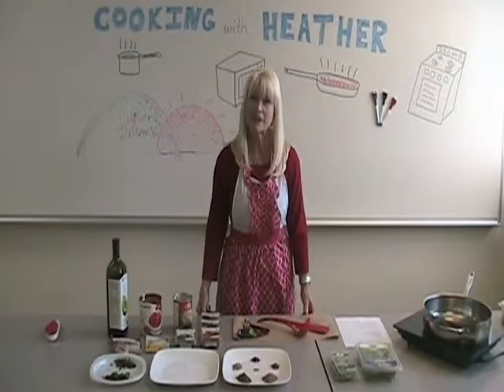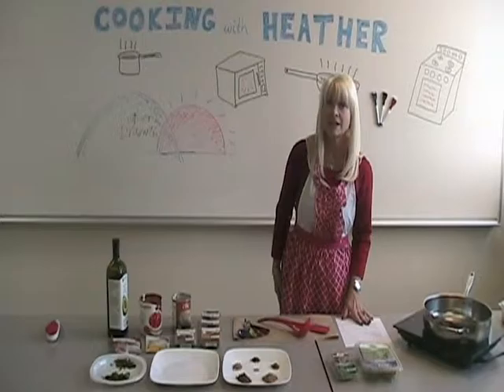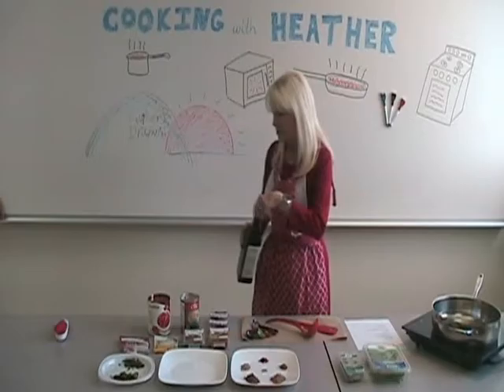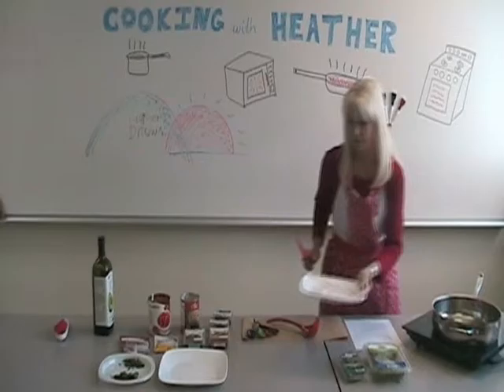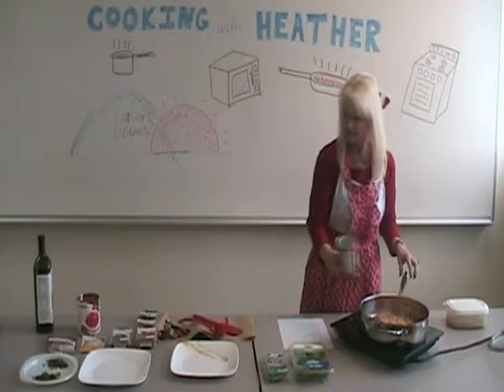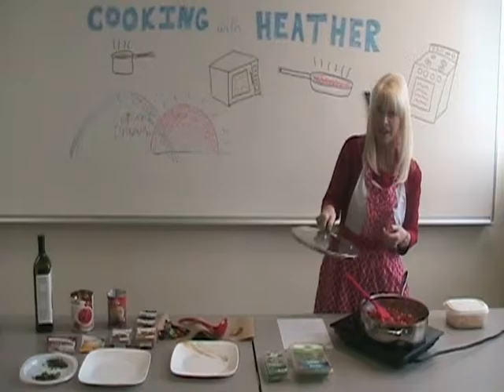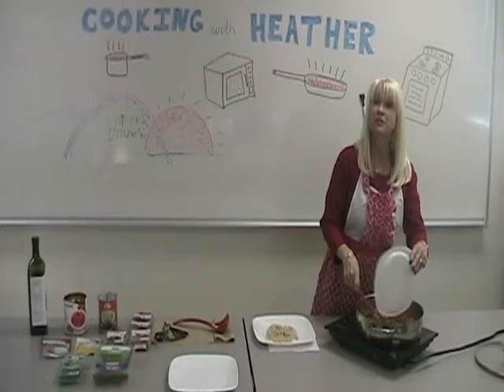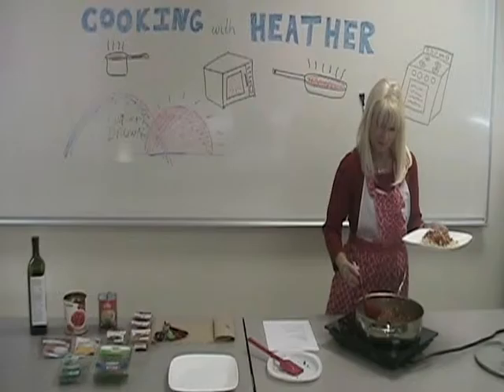Cooking With Heather Episode 1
Tomato Spiced Chickpeas